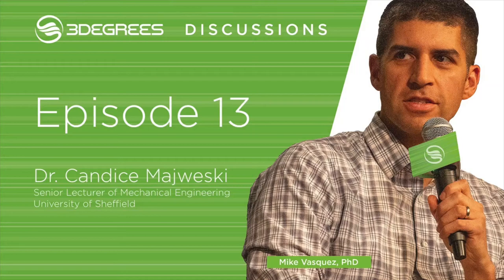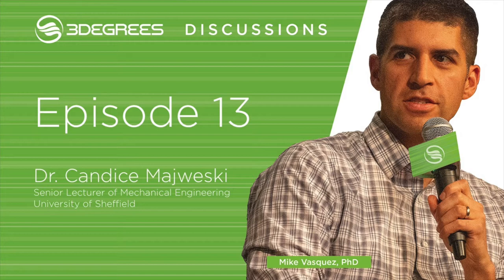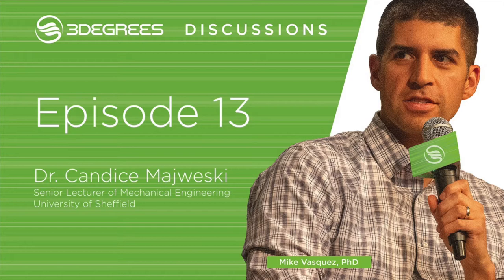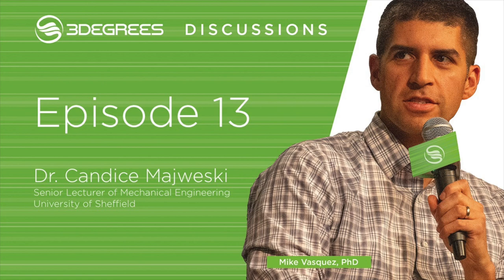3Degrees Discussions #13 - Dr. Candice Majewski - University of Sheffield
Dr. Candice Majewski is a senior lecturer in Mechanical Engineering at The University of Sheffield, with a teaching and research focus on Additive Manufacturing.

Much of her work centers around understanding and optimizing the interactions between materials and processes in AM involving powdered plastics.

She joins the show today to talk about developments in powder-based polymer printing processes and the work her team does in developing new materials for industry.